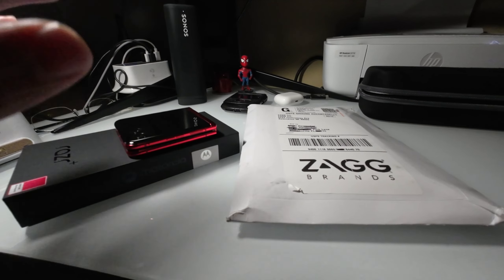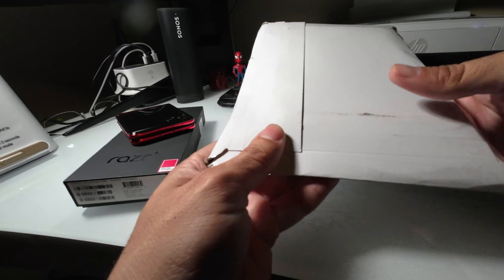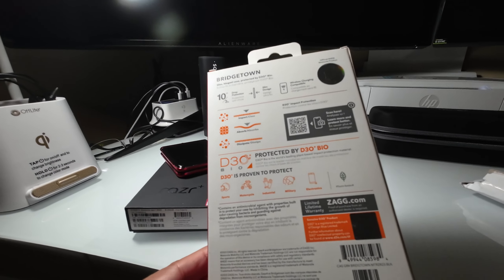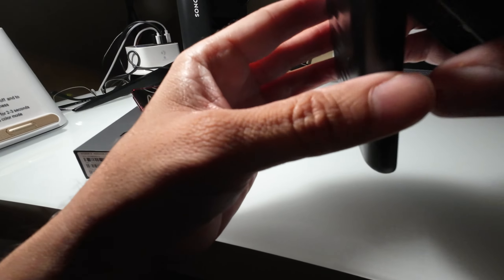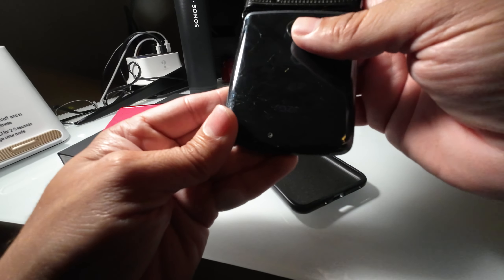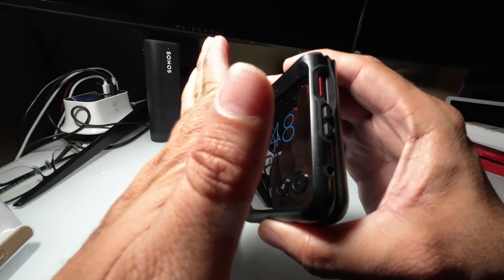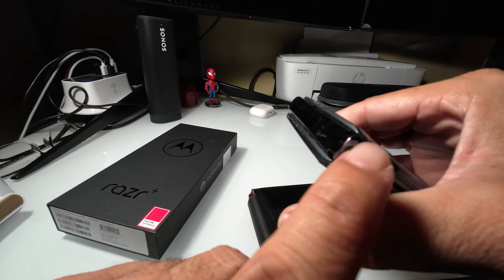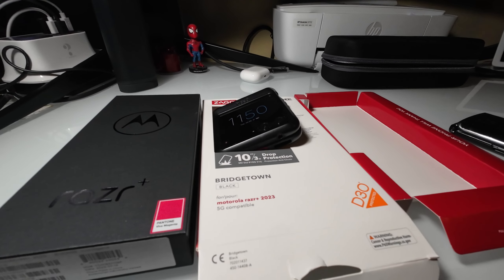Motorola RAZR+ 2023 and Zagg Case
Here's a quick unboxing of Zagg Case for Motorola RAZR+ 2023 It feels pretty good in your hand has a nice textured to it case is made from D30 Bio Material that contains an antimicrobial agent with properties built in to protect your case by inhibiting the growth of ordor-causing bacteria and guarding against degradation from microorganisms.

I purchased a case from Zagg Website for $55